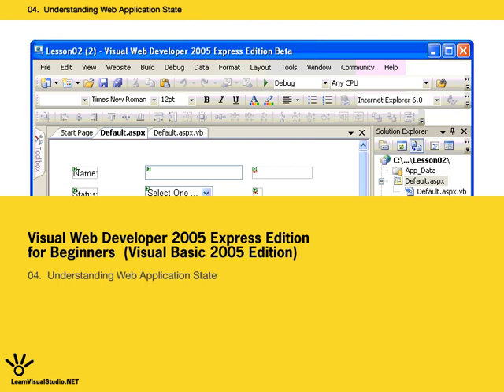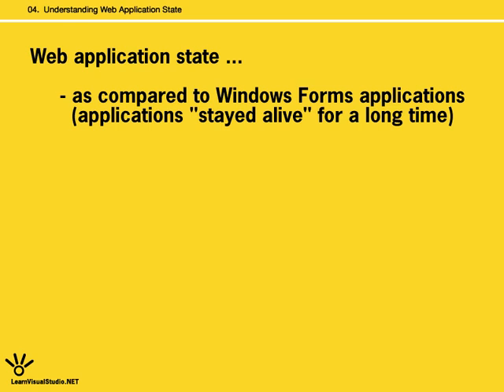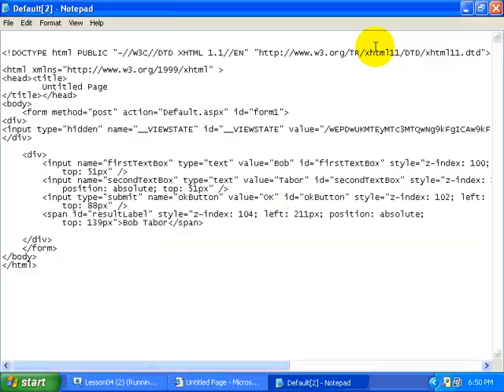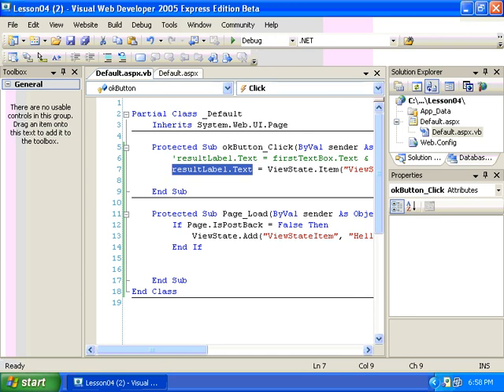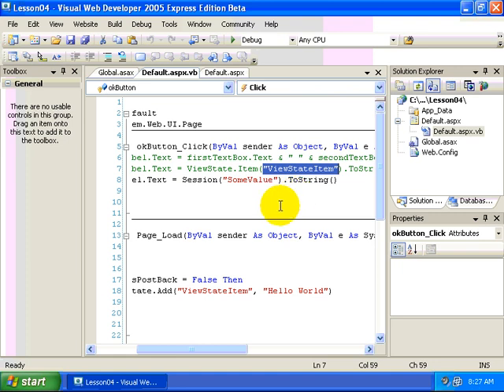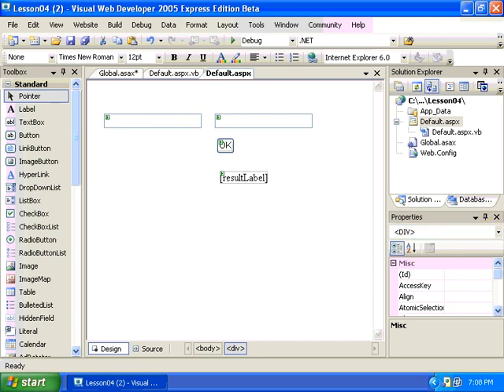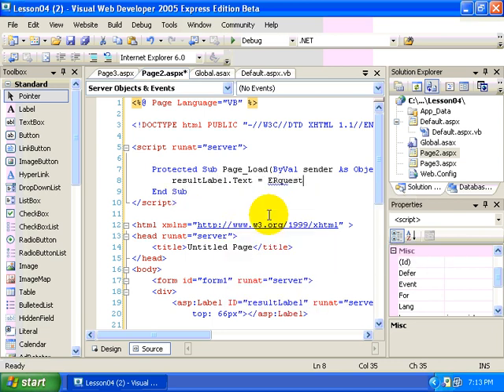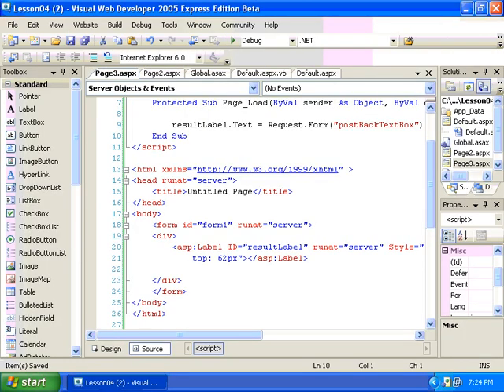04 - Understanding Web Application State (VB)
04 - Understanding Web Application State (VB)